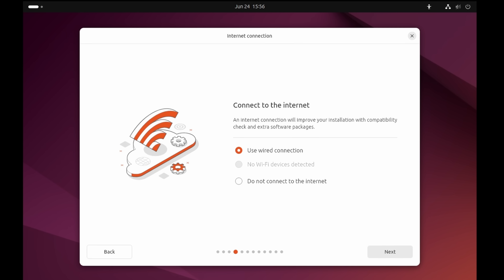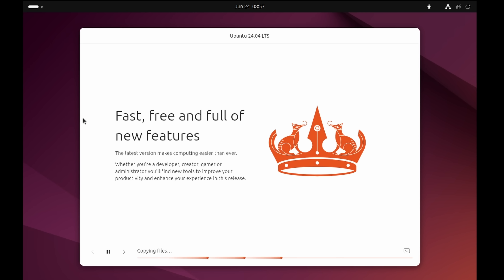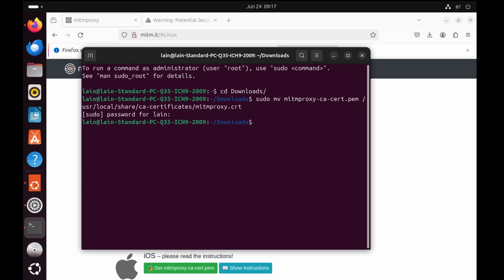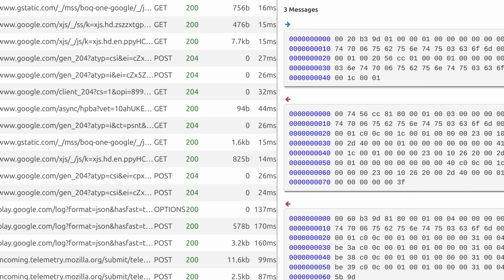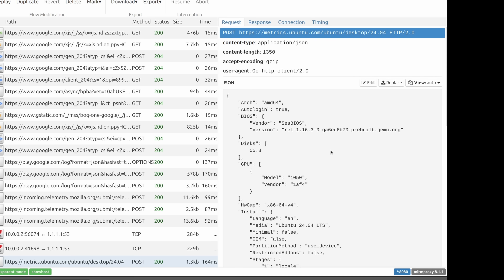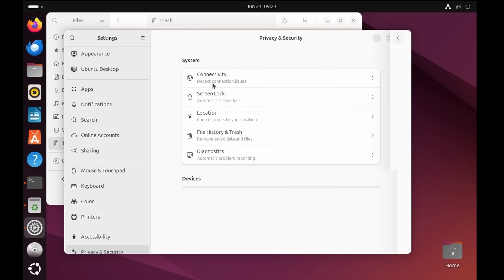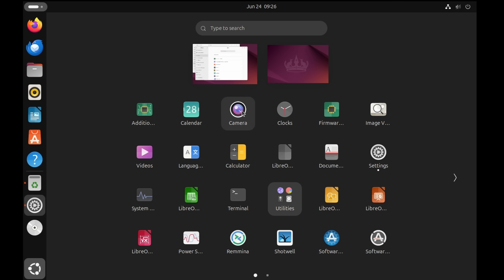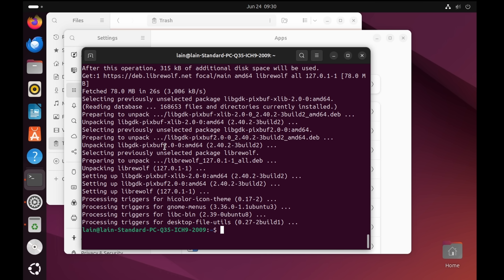Is Ubuntu Spying on You?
MITMProxy analysis of Ubuntu traffic to see if it's spying on users + some popular OSS apps.

JSON files sent for telemetry purposes.